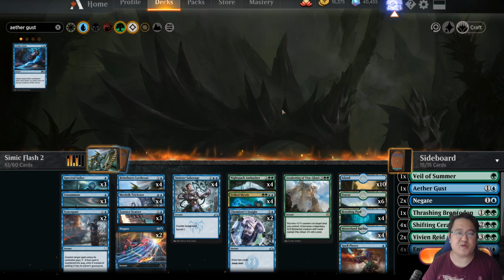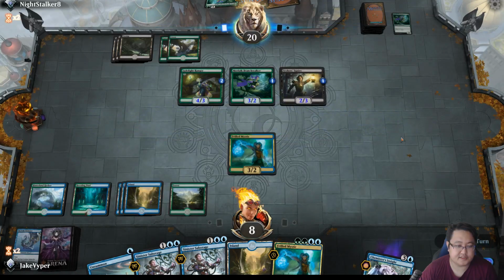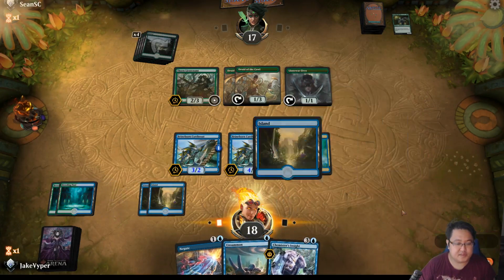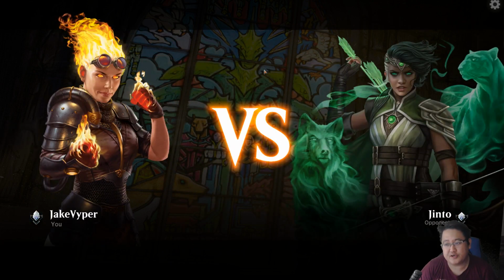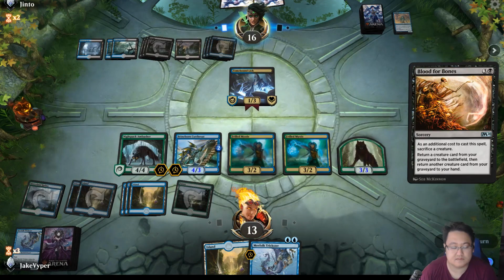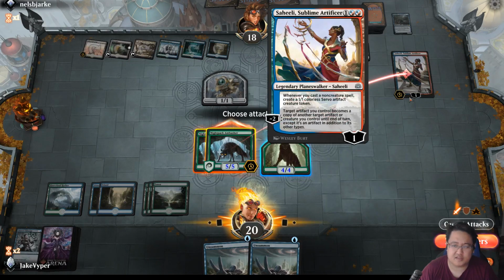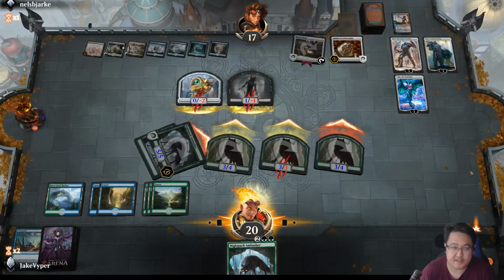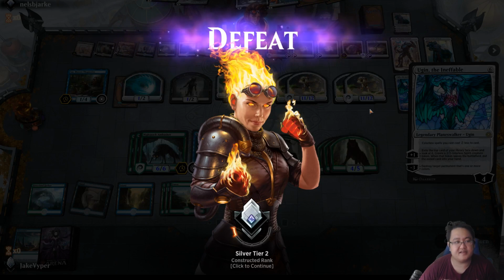Simic Flash - Core Set 2020 | Standard | MTG Arena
Watch Jake Vyper play Simic Flash in Best of 1 Core Set 2020 Standard games.
Skip to Gameplay: 3:15
Decklist:
4 Brineborn Cutthroat (M20) 50
6 Forest (RIX) 196
3 Spectral Sailor (M20) 76
4 Frilled Mystic (RNA) 174
10 Island (RIX) 193
2 Chemister's Insight (GRN) 32
4 Merfolk Trickster (DAR) 56
4 Nightpack Ambusher (M20) 185
3 Essence Scatter (M19) 54
2 Syncopate (DAR) 67
3 Unsummon (M20) 78
4 Breeding Pool (RNA) 246
4 Hinterland Harbor (DAR) 240
2 Negate (RIX) 44
4 Sinister Sabotage (GRN) 54
1 Awakening of Vitu-Ghazi (WAR) 152

1 Aether Gust (M20) 42
4 Shifting Ceratops (M20) 194
1 Thrashing Brontodon (RIX) 148
2 Vivien Reid (M19) 208
2 Negate (M20) 69
1 Veil of Summer (M20) 198
4 Entrancing Melody (XLN) 55